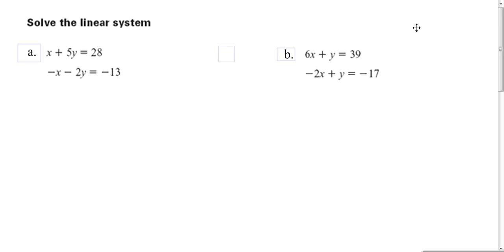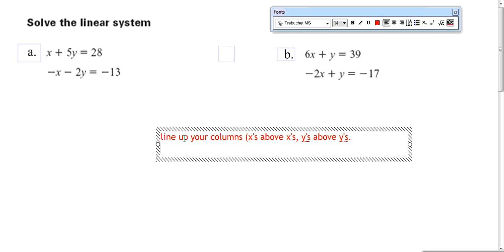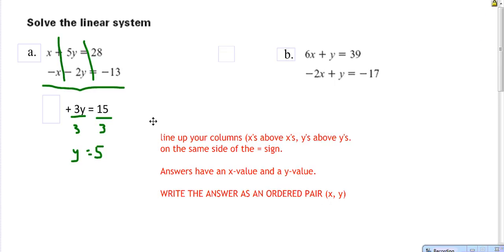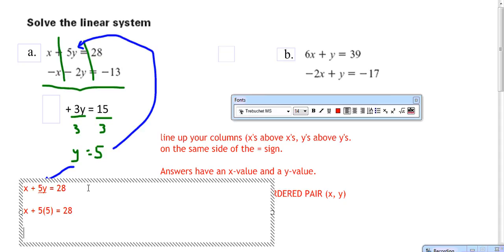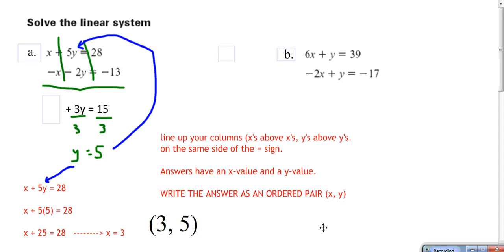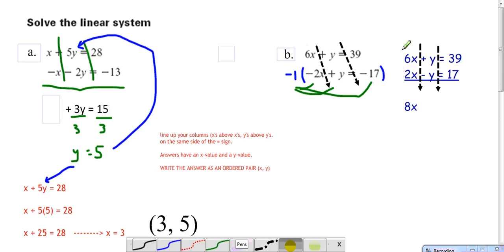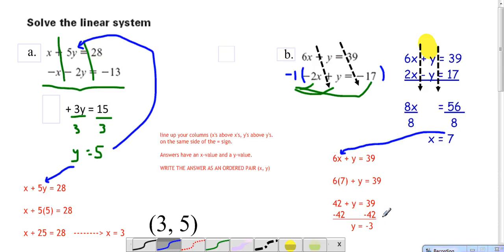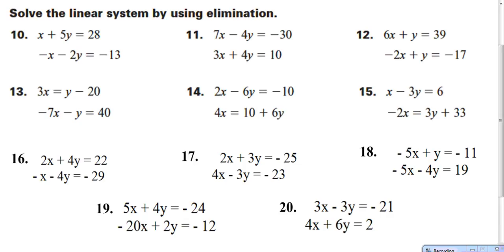Solving Systems by Adding, Day 2